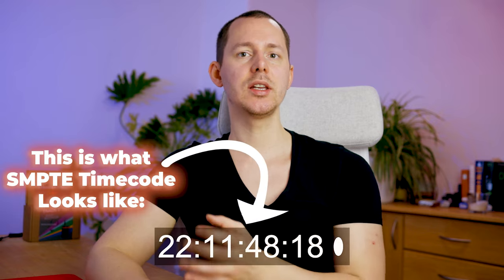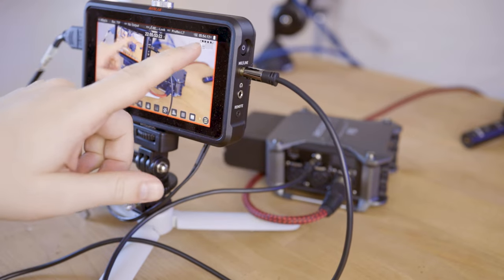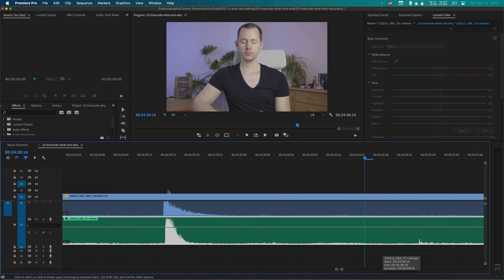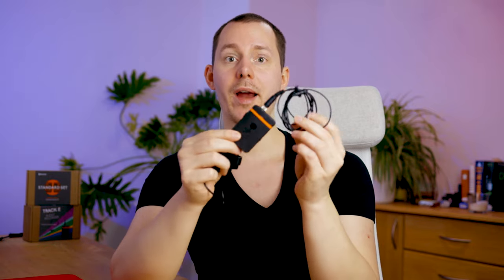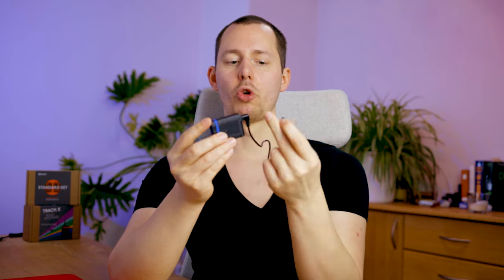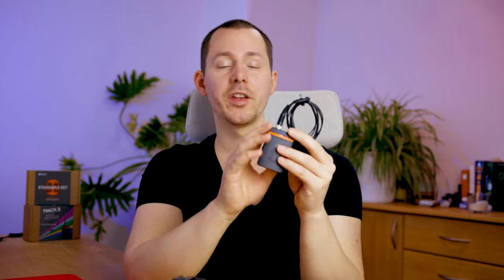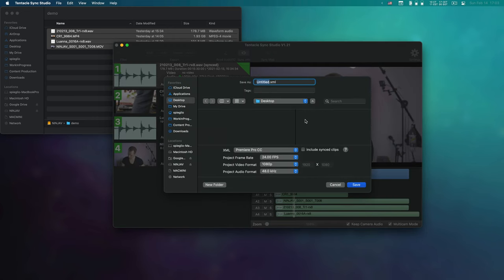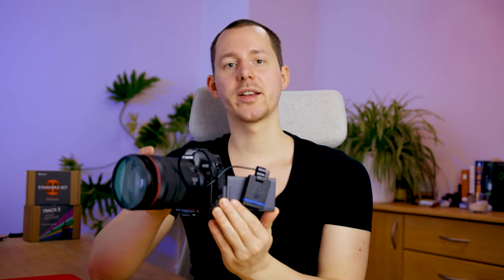How to Sync Audio & Video — Introduction to SMPTE Timecode Synchronization for Video Creation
Working with multiple cameras and audio recorders can be real messy — especially when you get back to the editing station and you have to sync everything up. This video is an introduction to the topic and coming up there will be more videos about that process. Let's do this.

🎧 Chapters / Show Notes:

00:00 Intro
00:52 Syncing via AUX Cable
02:40 Clap Syncing
03:16 Benefits of Timecode Synchronization
04:38 Timecode for as a Upgrade
05:28 Timecode by Wire
06:13 Timecode When Your Camera Does Not Support It Internally
08:54 How to Sync Timecode in Post Processing?
09:58 This is a Major Game Changer
12:05 Outro & Question of the Day